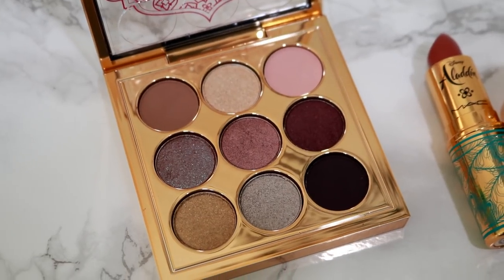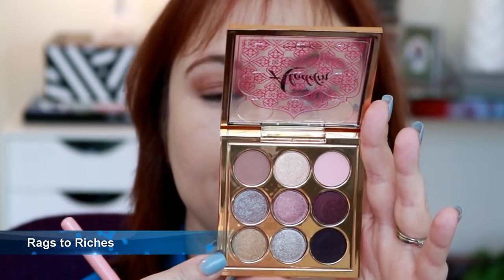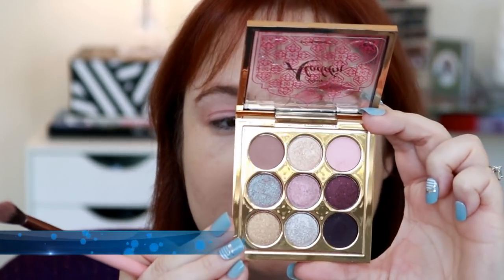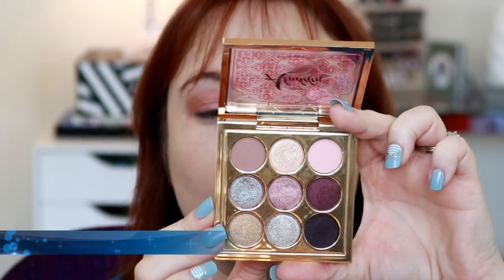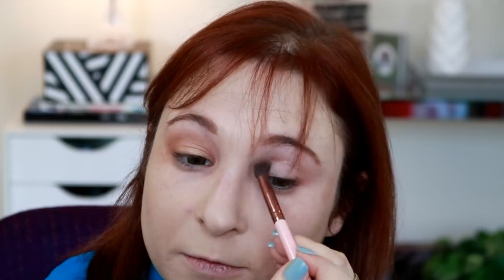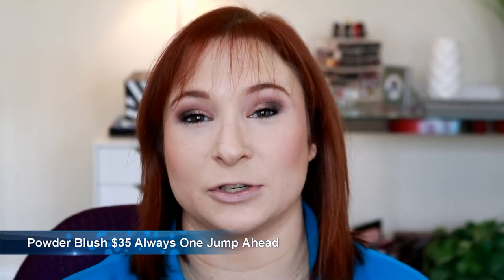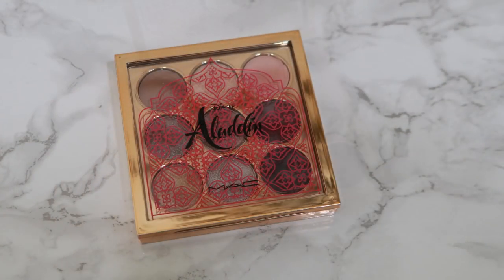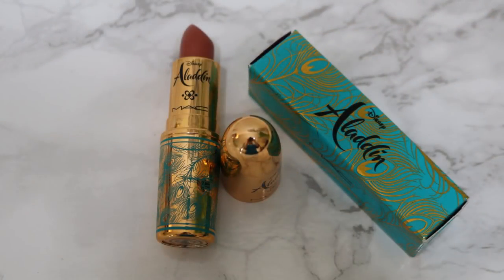Mac X Aladdin Collection | Overview and Try On (EYE SWATCHES!)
The Mac X Aladdin Collection is here. I was able to purchase it with my early access and want to share an overview and try on of the pieces I picked up! I did eye swatches on my eyes so that you can see how they perform both packed on and with a blending brush!

*Notes: The eyeshadow palette held up about average with primer on my eyes. The shimmer did stick around but there was fading throughout the day. The highlight as stayed strong throughout the day. The lipstick had average lasting power you could expect from a bullet lipstick.

In Stores May 16th